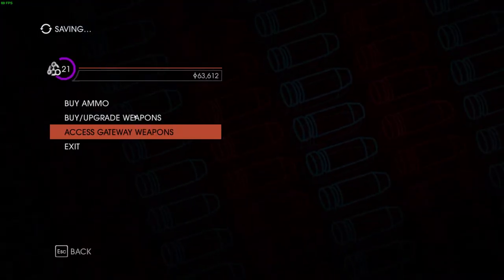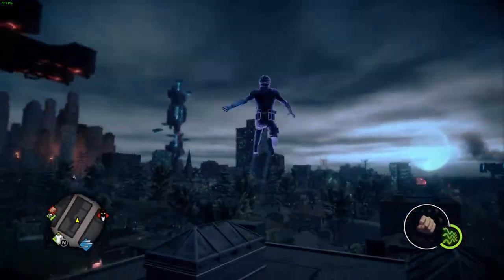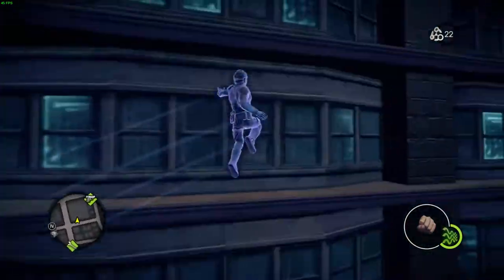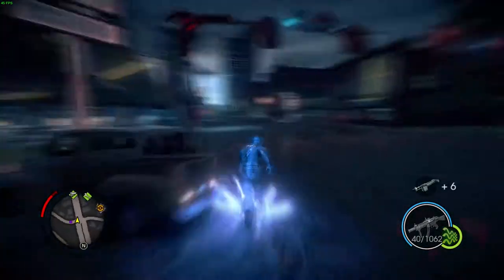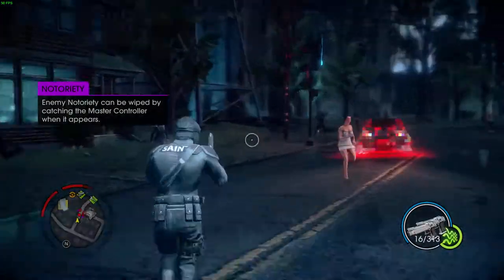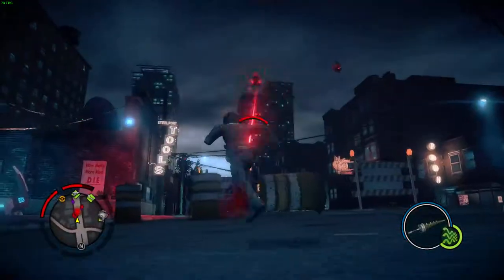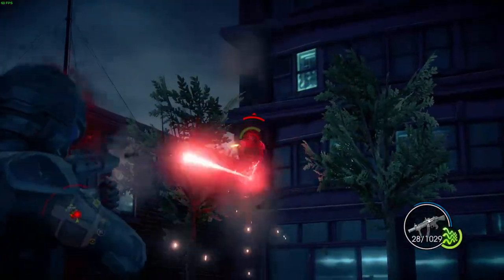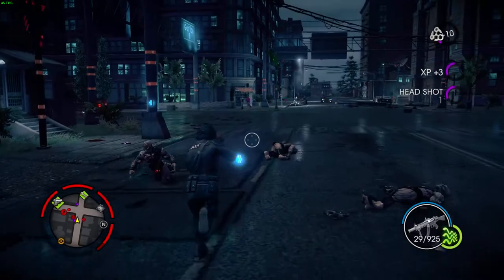Saints Row IV - Linux Let's Play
Judging the performance of SR4 on Linux. Nvidia GTX 970 & Intel i7-4790k. Overall, the game is definitely playable.

Developer: Volition
Publisher: Deep Silver
Genre: Third Person Action-Adventure
Price: $14.99
DRM: Steam is required
Platforms: Linux, PS3/4, Xbox 360/One